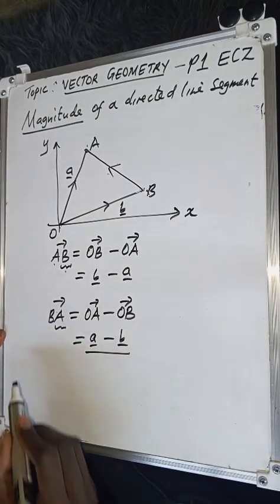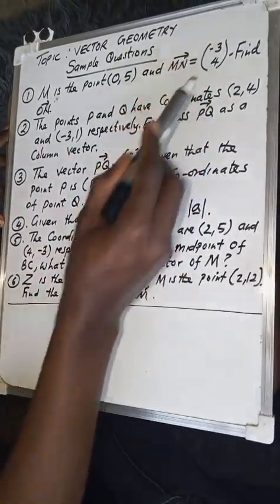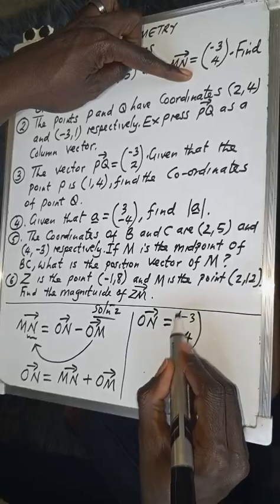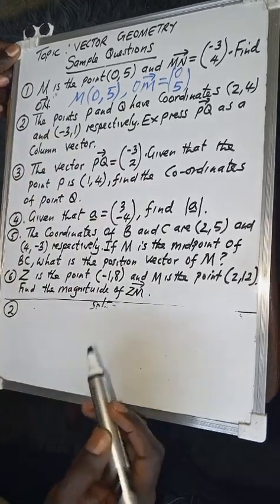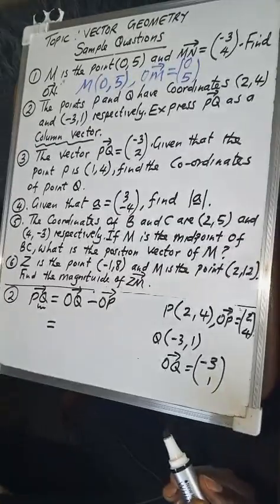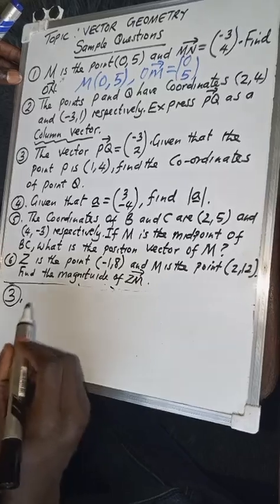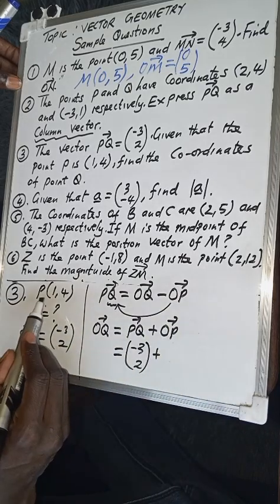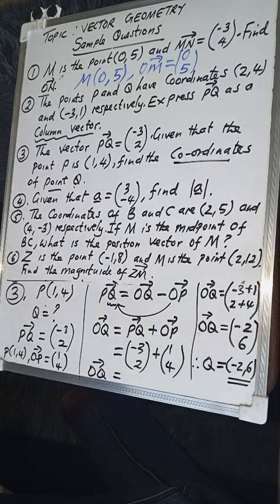Vector geometry part 3b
part 3b... concept of vector geometry in p1